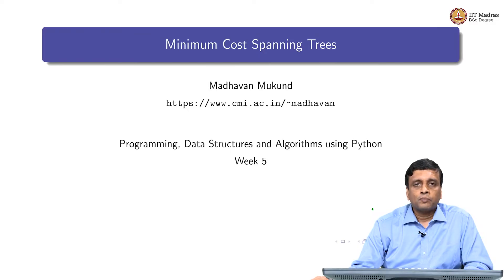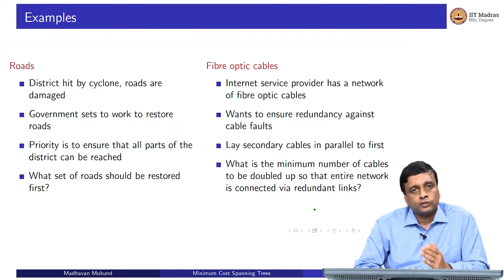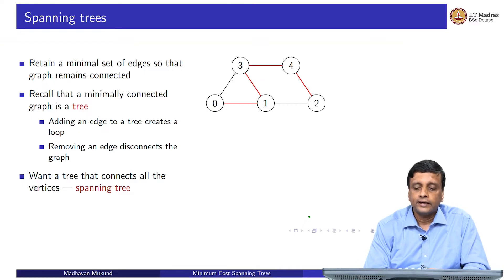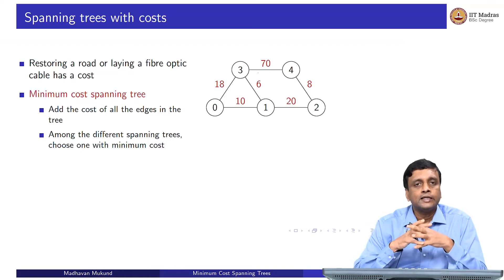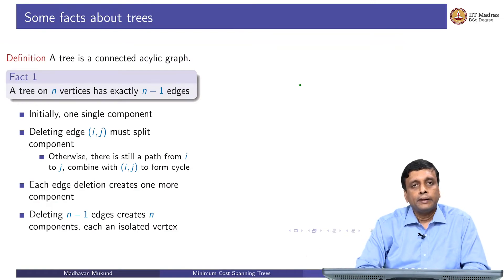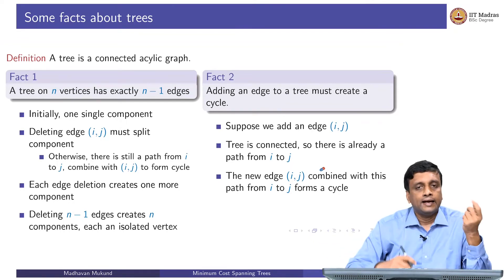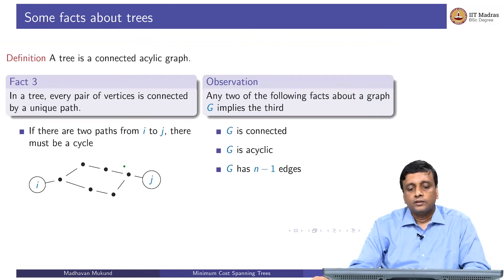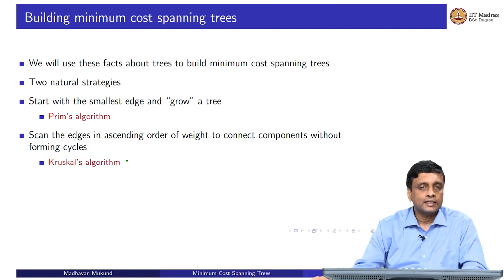W5L5_Minimum Cost Spanning Trees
Minimum Cost Spanning Trees IIT Madras welcomes you to the world’s first BSc Degree program in Programming and Data Science. This program was designed for students and working professionals from various educational backgrounds and different age groups to give them an opportunity to study from IIT Madras without having to write the JEE.  Through our online programs, we help our learners to get access to a world-class curriculum in Data Science and Programming.